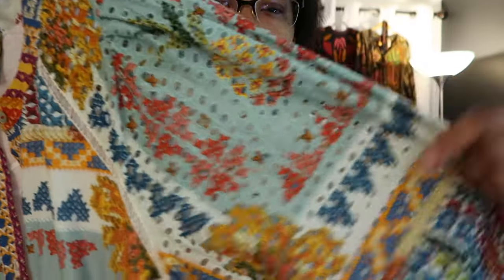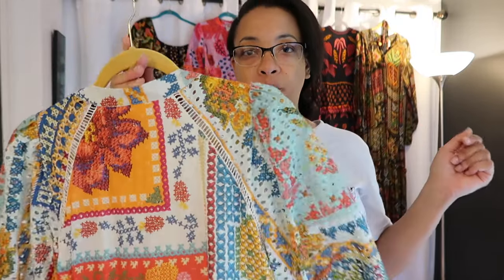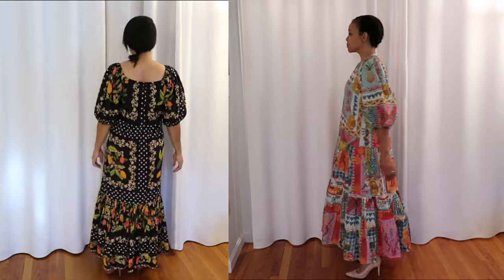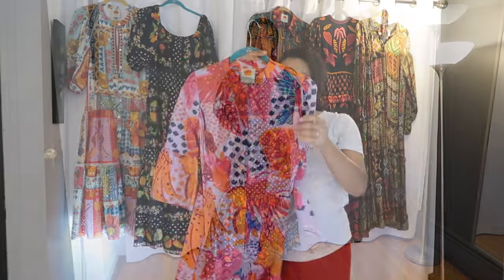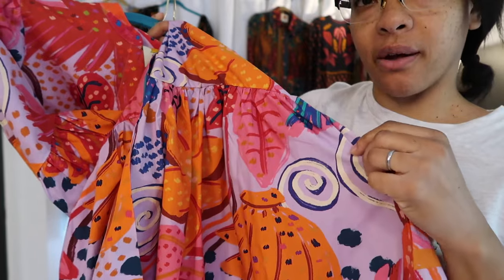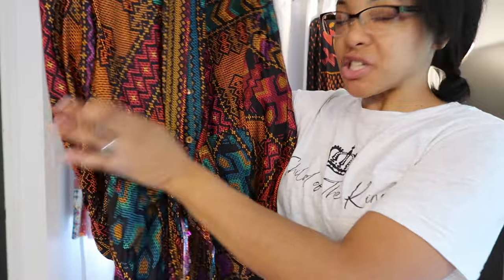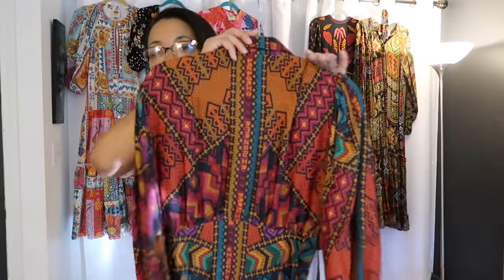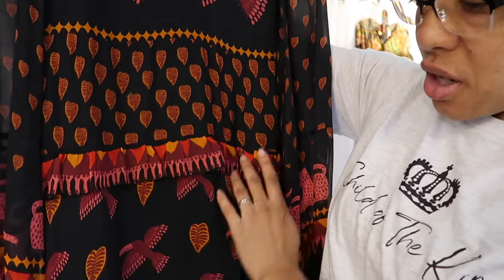6 Farm Rio Dresses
In today's video, I'm sharing 6 Farm Rio dresses in this Farm Rio try on haul. I'm reviewing Farm Rio dresses and sharing how these dresses look. These dresses are beautiful, colorful, and modest. They're great examples of how to dress modestly and still look cute. 😊

Shop my SHOP! I'm sure you'll find something you love. All purchases are secure. Thank you for your support!

Other links unavailable. :(